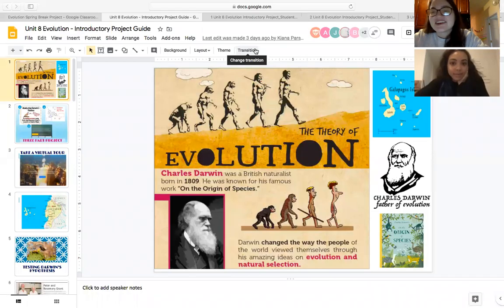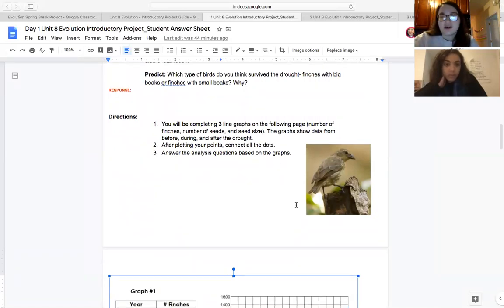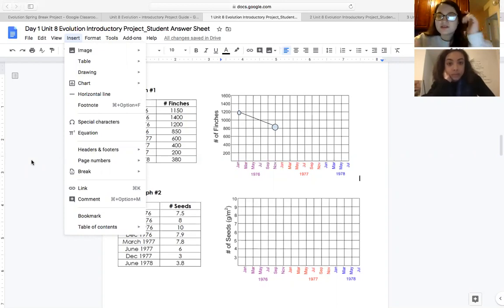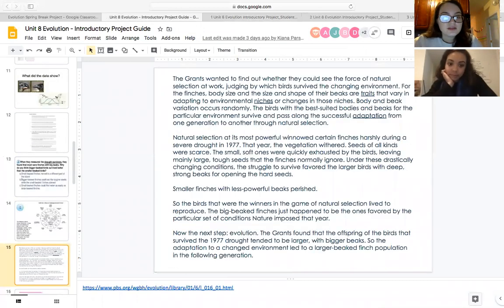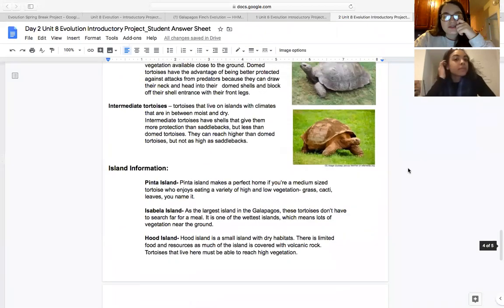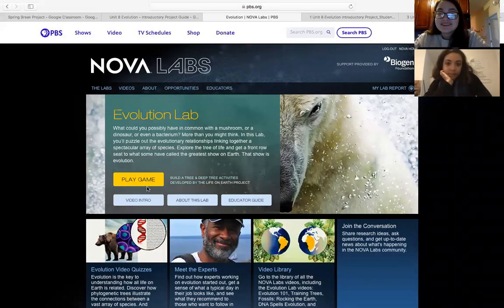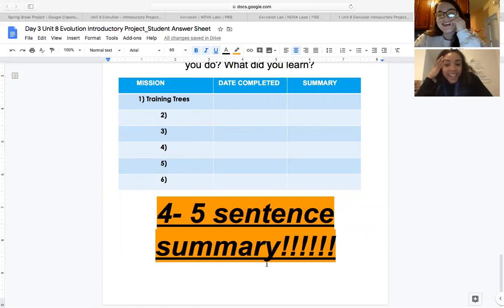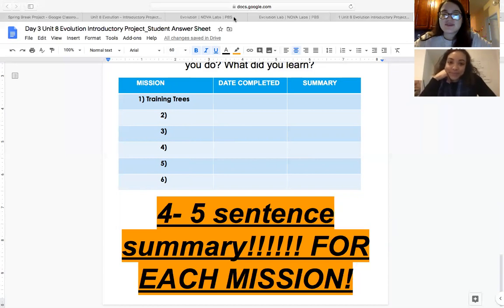Spring Break Instructions!